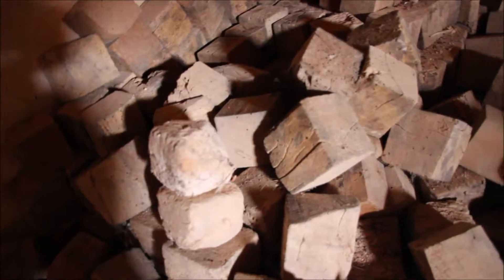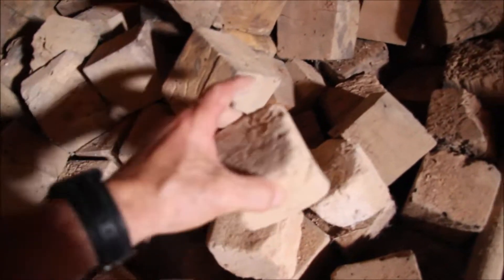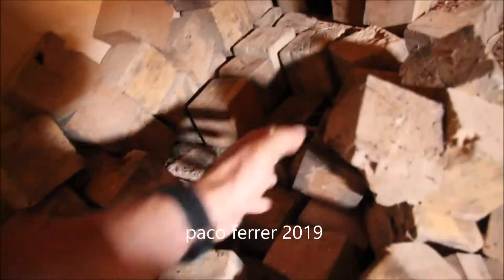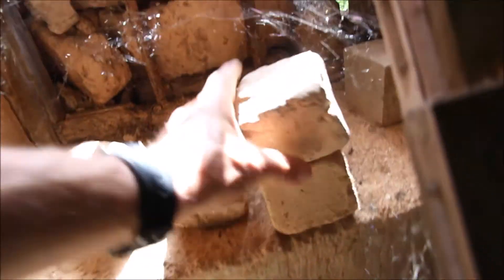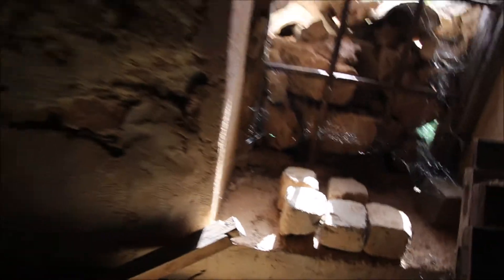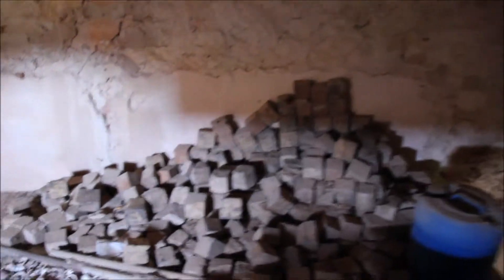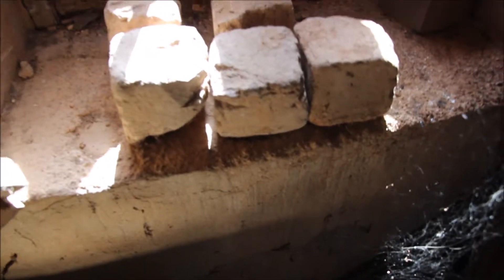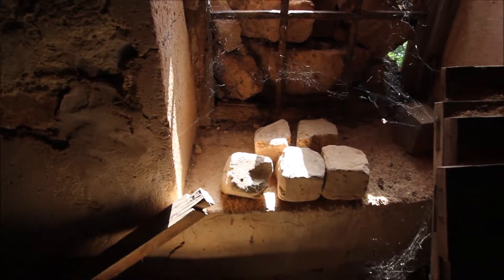Pilons de fang per apilar els cañizos de secar la pansa.